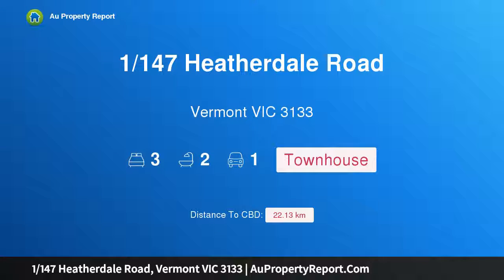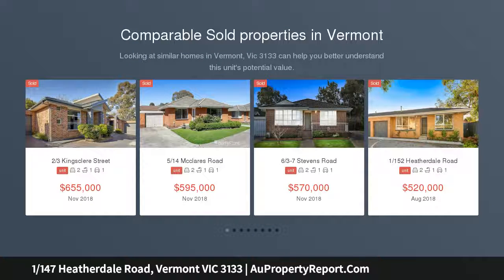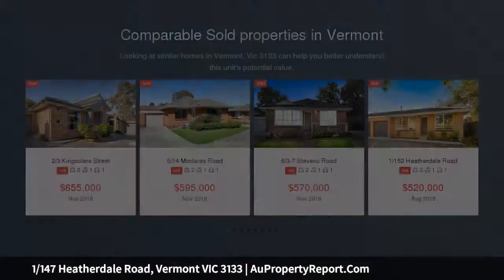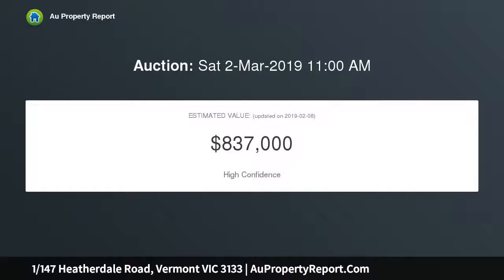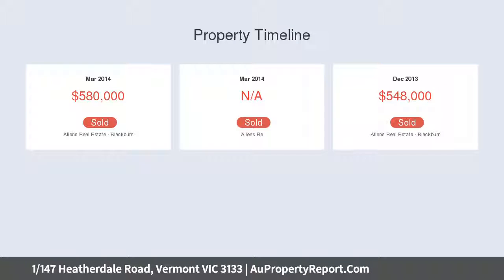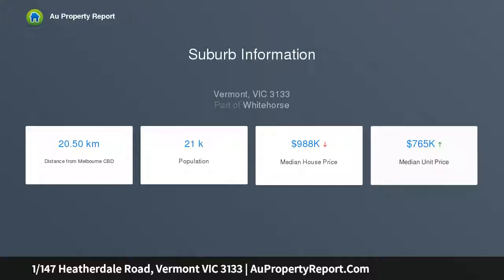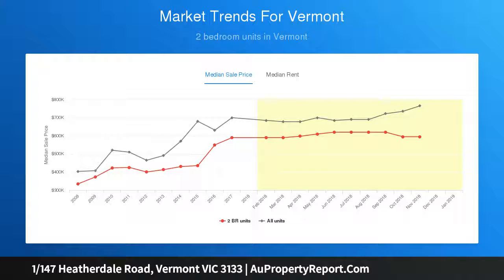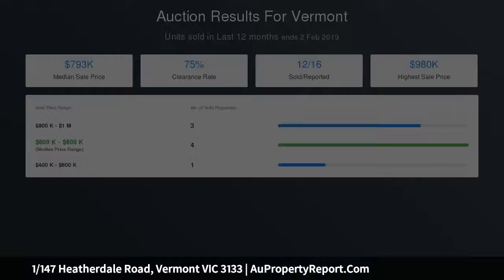1/147 Heatherdale Road, Vermont VIC 3133 | AuPropertyReport.Com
1/147 Heatherdale Road, Vermont VIC 3133
Property Type: townhouse
Bedrooms: 3
Bathrooms: 3
Car Space: 1
SOPHISTICATED LIVING IN THE VERMONT SC CATCHMENT